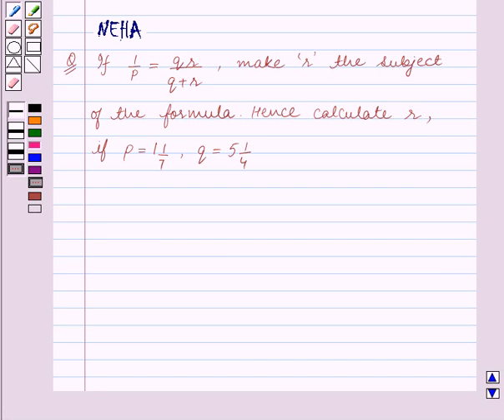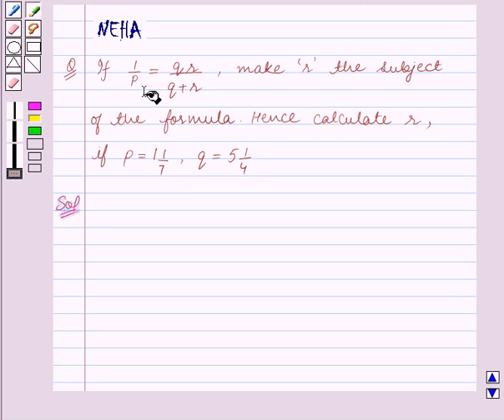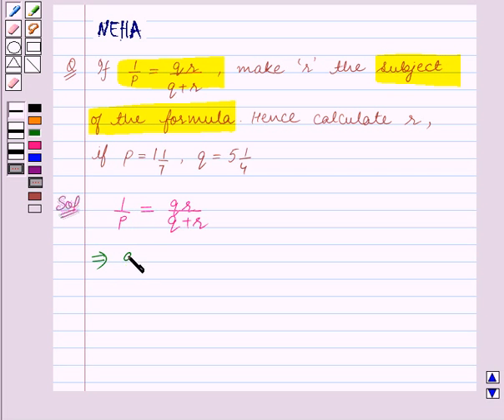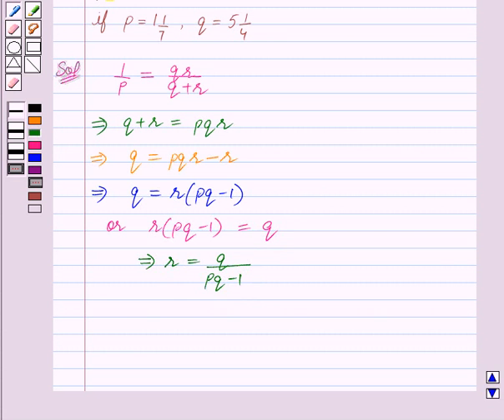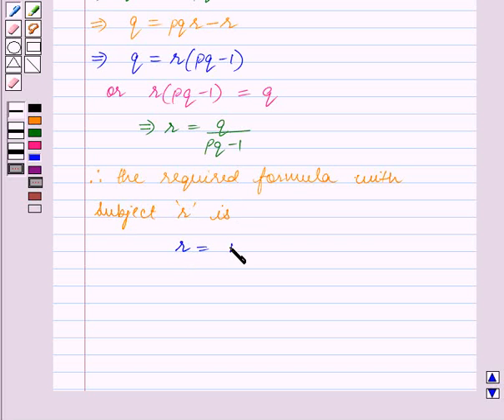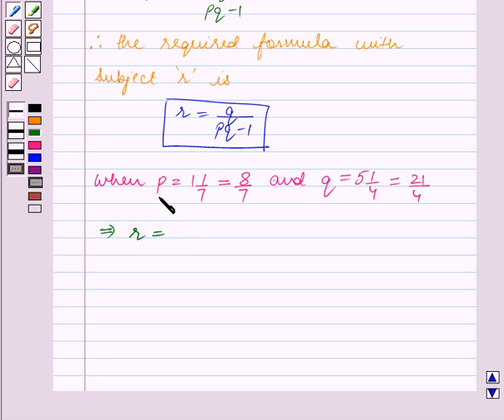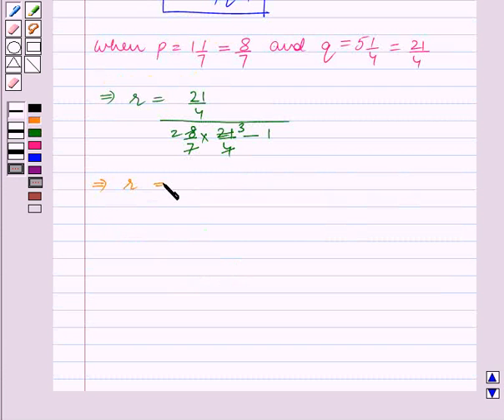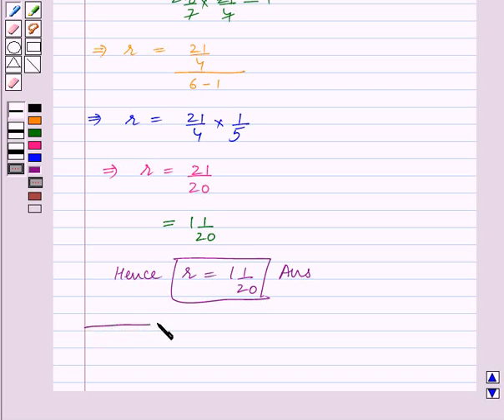Maths IX ICSE 6 SE3